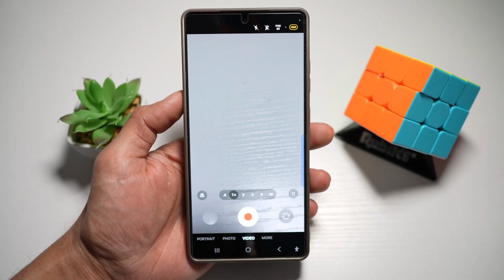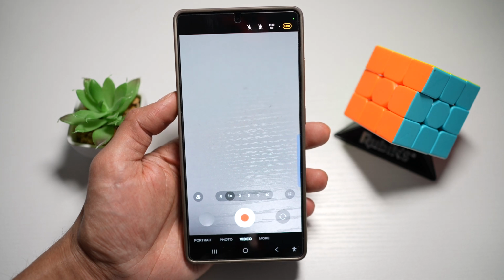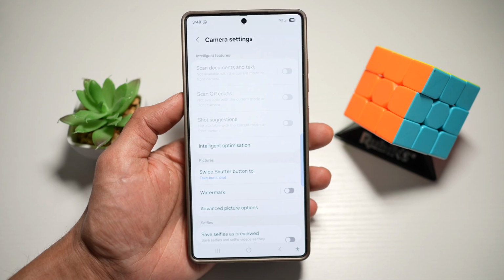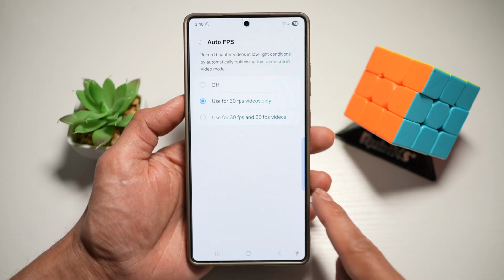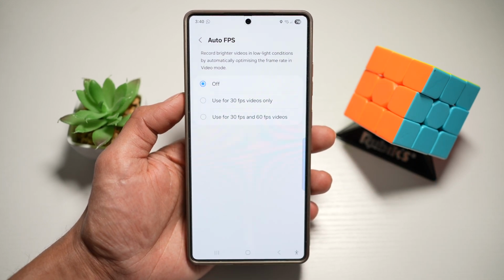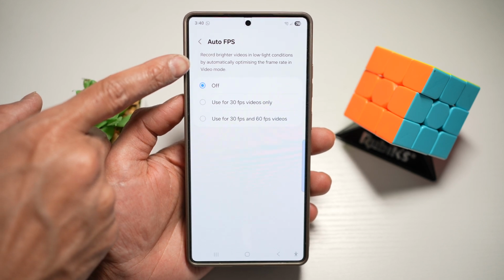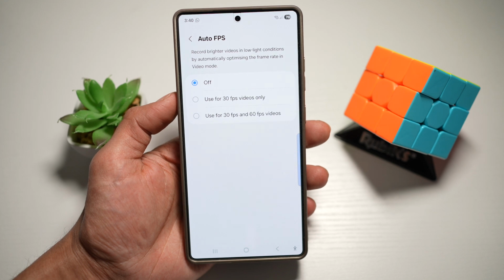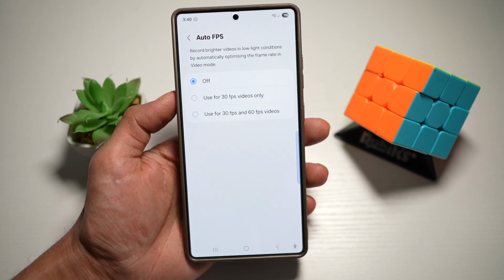How to Turn Off Auto FPS on Video Recording S25 Ultra 2025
00:00 Intro
00:10 Like or no Like
00:20 How to Turn Off Auto FPS on Video Recording S25 Ultra